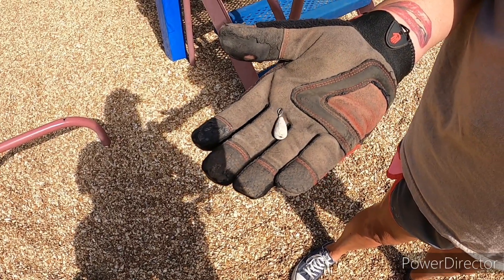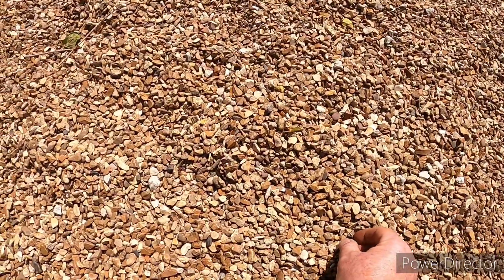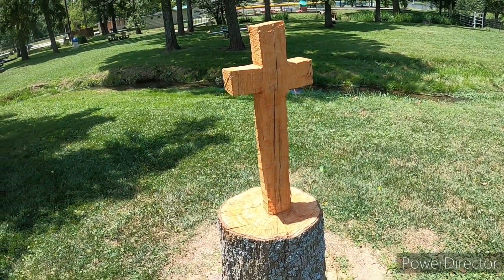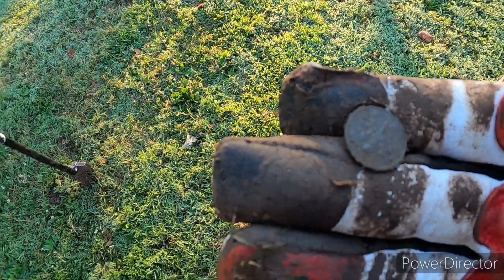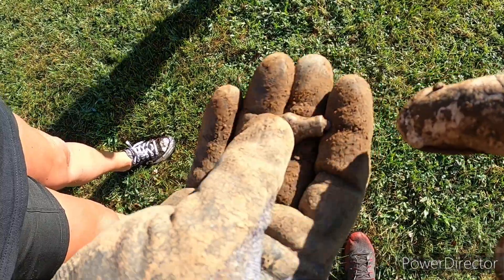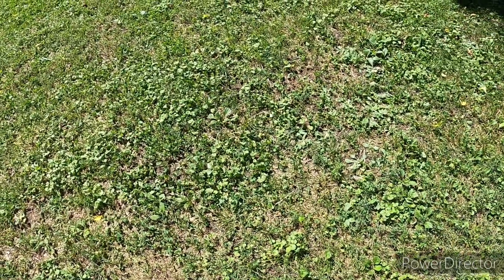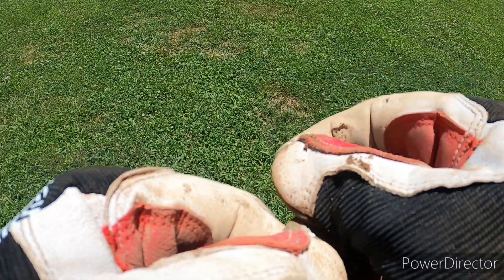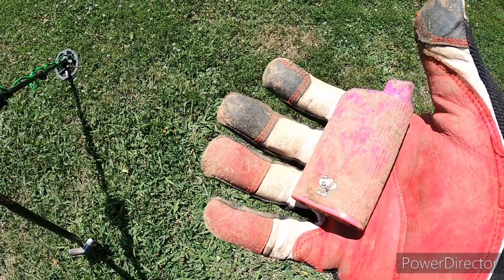What A Great Day Out Detecting Mine-Lab Manticore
My wife and I were Metal Detecting with our friend Chris from Show-Me Treasure.